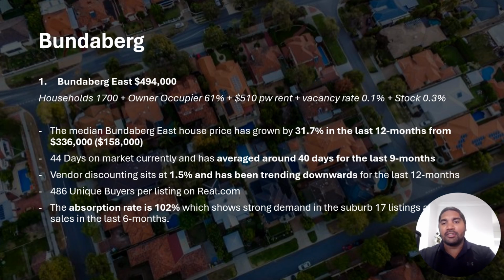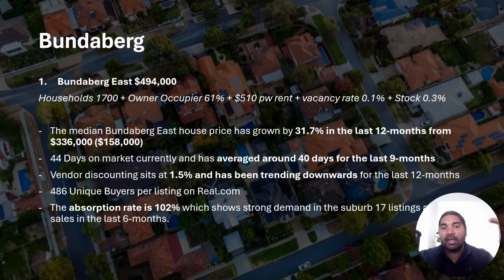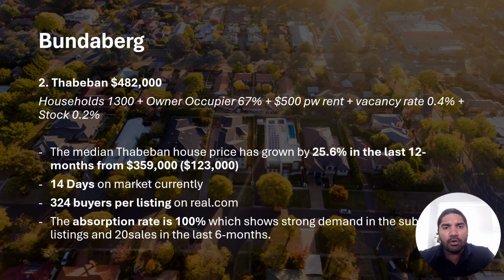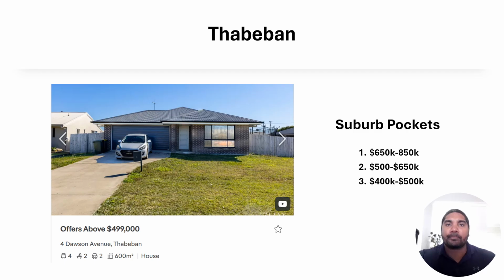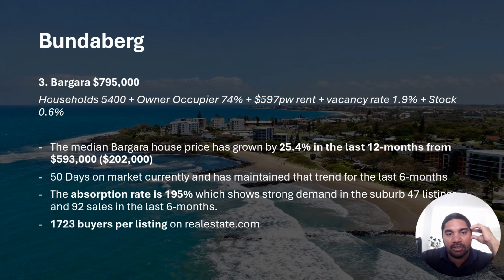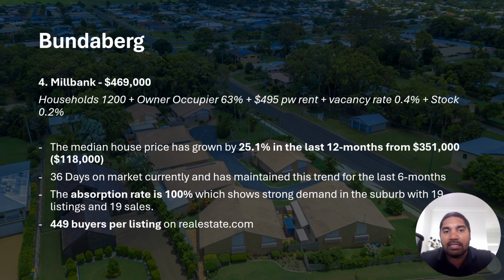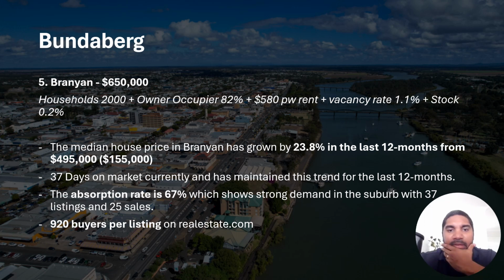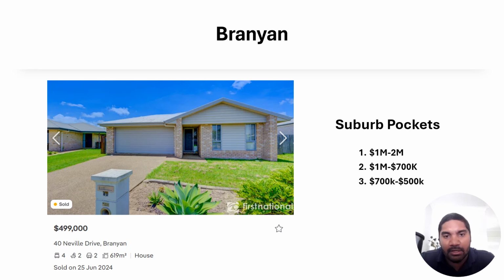Top 5 hottest suburbs to invest - Bundaberg 2024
In this video I breakdown the top 5 hottest suburbs in Bundaberg by way of median house price growth and demand side data.